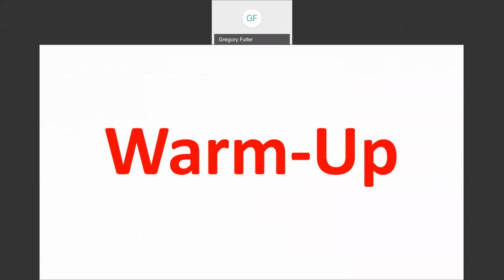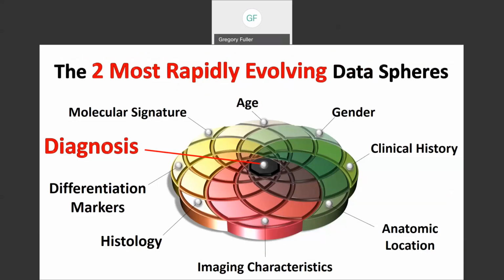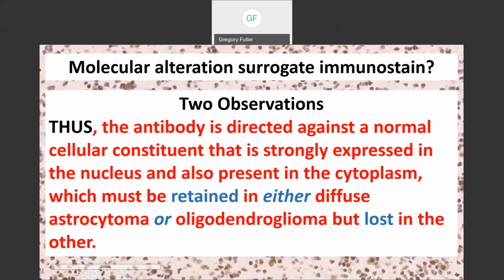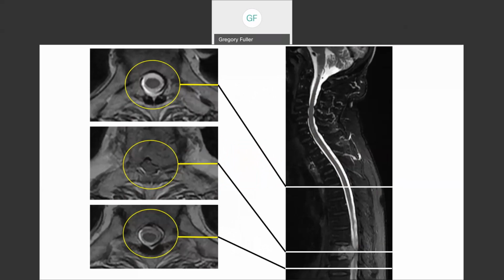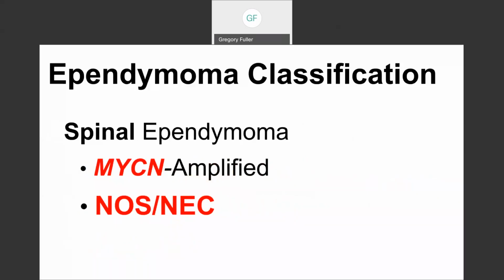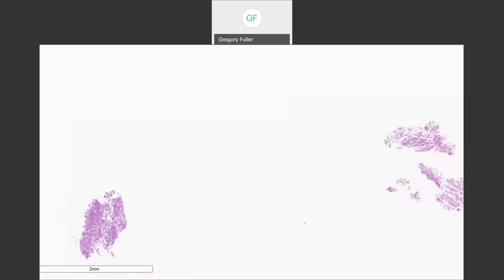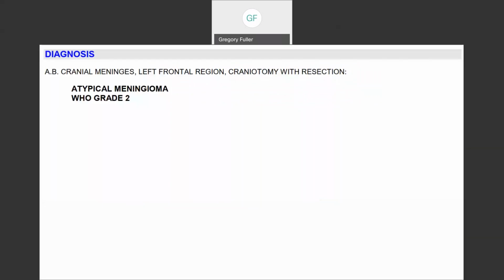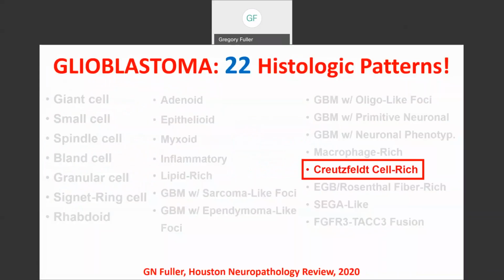Dr Fuller's Integrative Diagnostic Medicine Case Conference 5 29 2020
We're back! I hope everyone had a wonderful break. We pick up the 2020 IDMCC series with 05/29/2020 session. This was a classic! Topics covered include the "Fullerian" 8 Data Sphere Model for Precision Diagnostic Medicine; Pathology is Imaging/Imaging is Pathology; Visualizing Critical Histologic Signatures in an Immunostain; Your Diagnostic Report is Your Face to Our Patients: Vet It With Care; and, of course, much more!